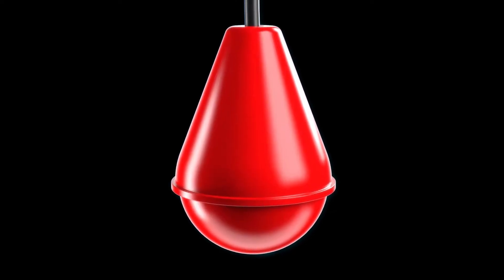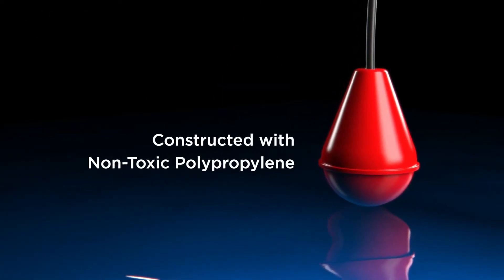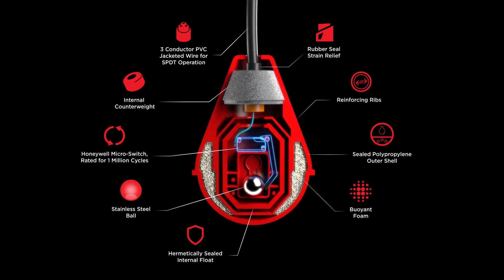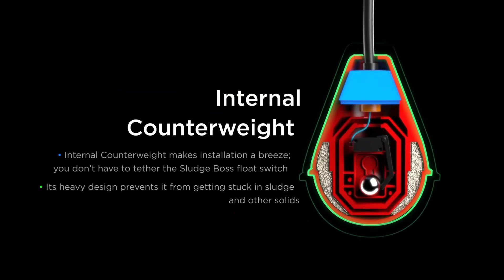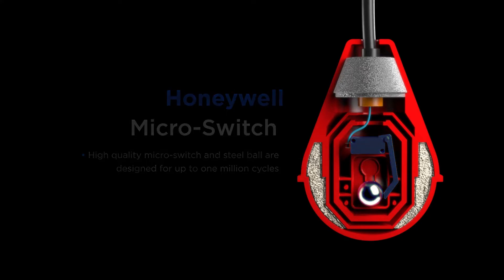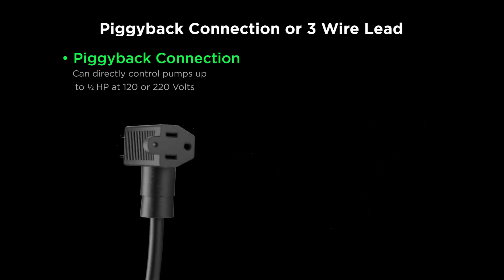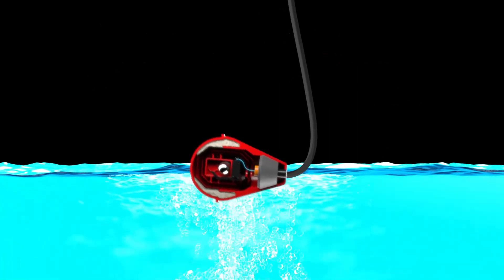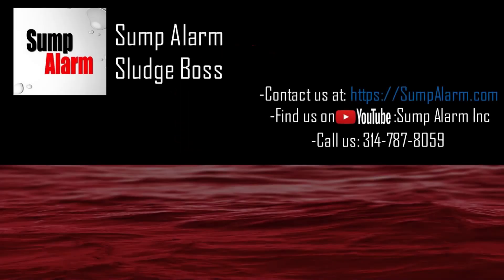Sludge Boss Float Switch Features Overview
Introducing the Sludgeboss series of float switch a heavy-duty float switch designed specifically for harsh environments such as septic and sewage use. The Sludgeboss is unique as it is internally counterweighted. With this in mind, the Sludgeboss float switch does not need to be tethered. With an industry leading 5-year warranty. Find out more at SumpAlarm.com